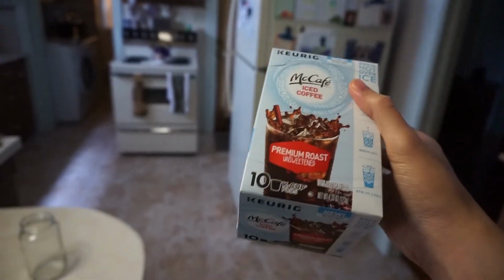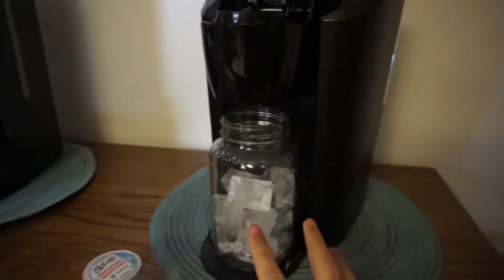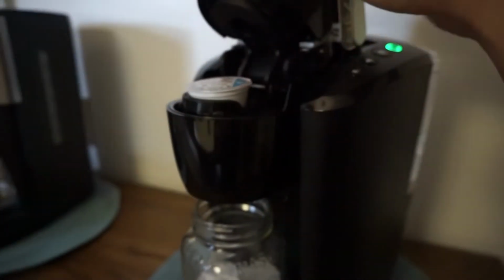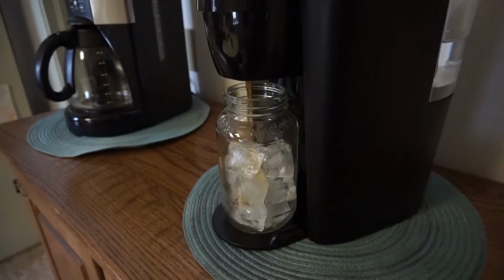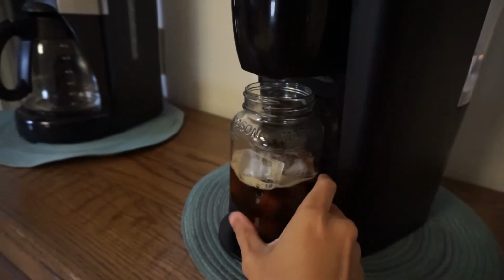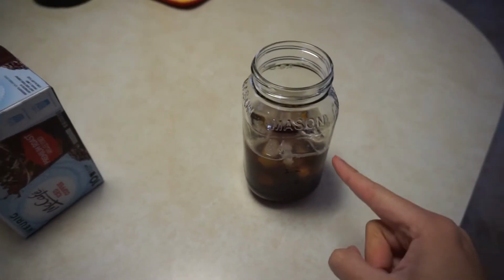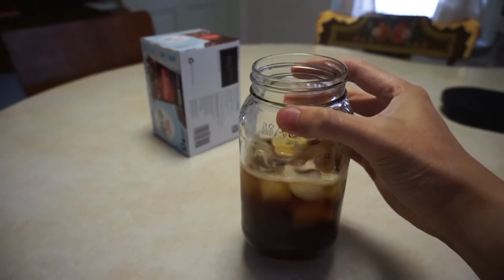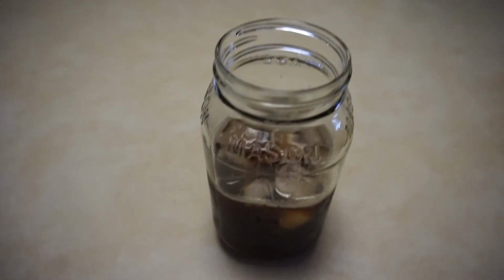How To Make Iced Coffee with Keurig (Make Coffee with Keurig)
Iced Coffee K-Cup for Keurig
Iced Coffee (Vanilla) for Keurig
Dark Roast Iced Coffee for Keurig
Keurig Coffee Maker

This iced coffee tutorial will show you how to make iced coffee at home with a Keurig. Instead of going to Starbucks to buy iced coffee for over $5 per cup of iced coffee, this video shows you how to make iced coffee with Keurig at home for 50 cents per cup of iced coffee.

In order to make iced coffee with Keurig, you will need K-cups designated to make iced coffee (or cold brew). A brand of iced coffee K-cups that I have been using wot make iced coffee with keurig at home is the McCafe Premium Roast Iced Coffee K-Cup pods (linked above), which can be purchased at Amazon for about $5 for 10 K-cups which means that you can make iced coffee at home with a Keurig for 50 cents per cup of iced coffee!